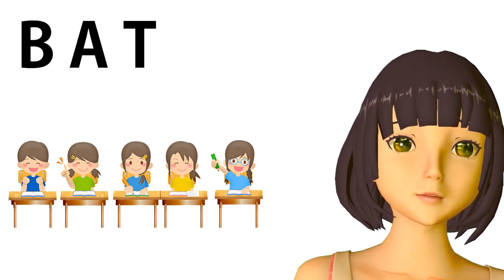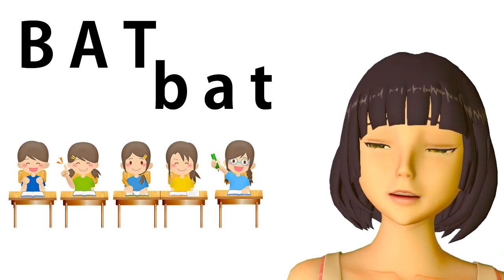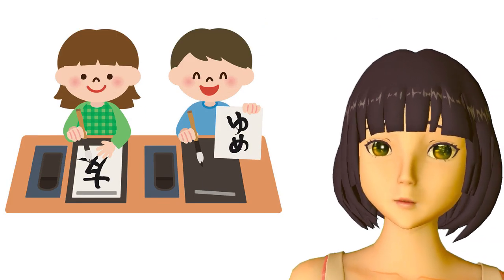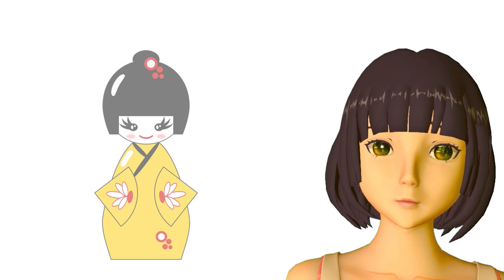You need to WRITE kanji? By hand? Let's get real here. Write every kanji hundreds of times - or not.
Write every kanji again and again. So says the Old School. And a lot of the New School too. What does AI analysis have to say?▼See More ▼

Red Kokeshi Angel Patrons who help this work to be possible:

Tayruh
Full Name
Valerie
Elk
Jean-Marc Giffin
Tasty Treeko
Maryka M.
seeinvisible
Joe Bochicchio
Bob Dobbs
RP Whitaker
Tascha Keettel
Bibo
Liane Degville
Colin Jervis
Arzar
Kathy Worley
Mirnes Selimovic